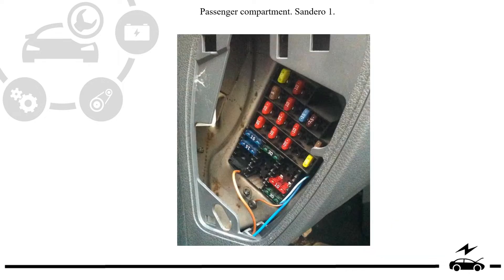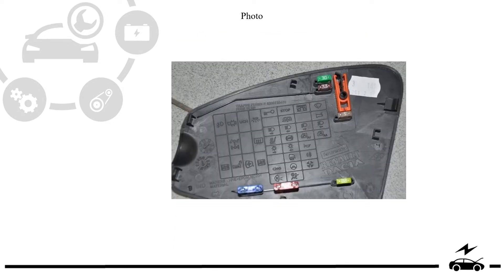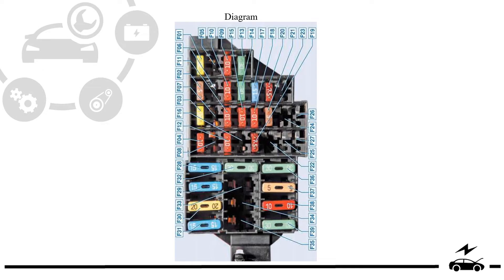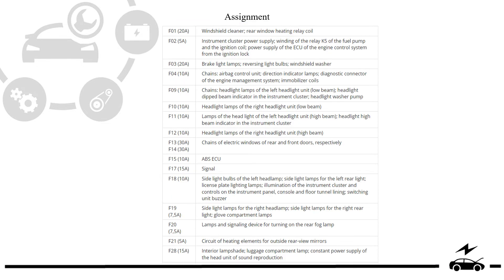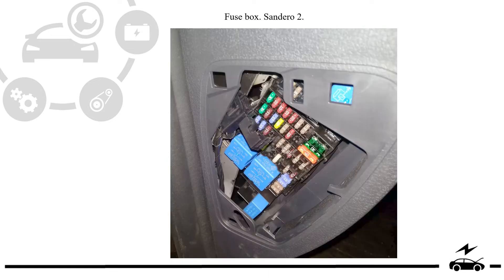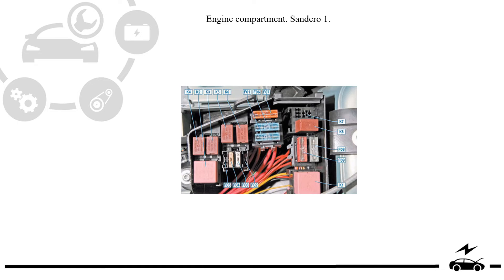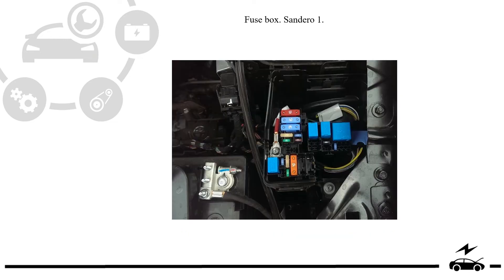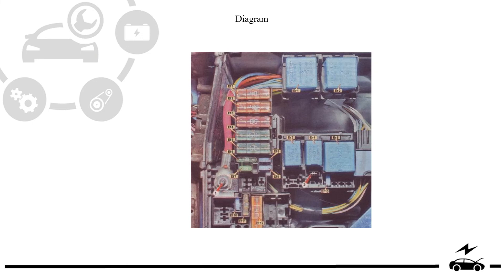Fuse box diagram Dacia (Renault) Sandero Stepway and relay with assignment and location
Complete information about Sandero Stepway (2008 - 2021) fuse boxes and relays: locations, photos, diagrams, descriptions of the purpose of the elements. Sandero cigarette lighter fuse.